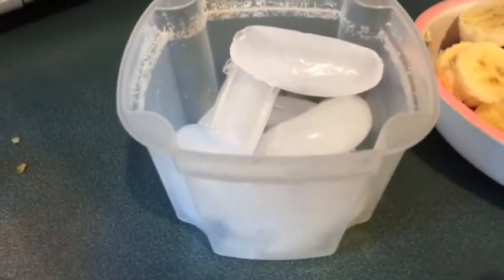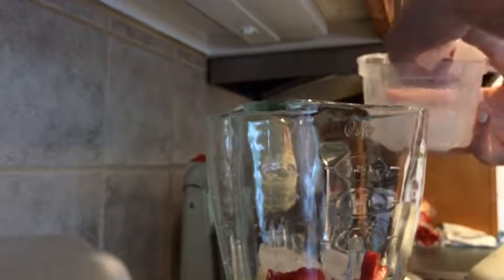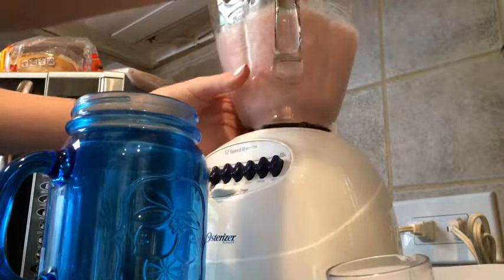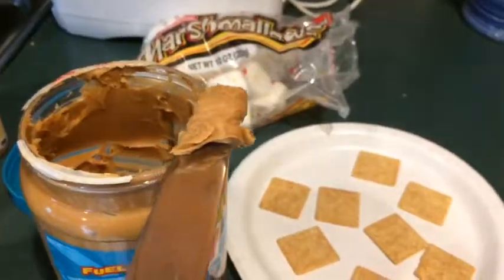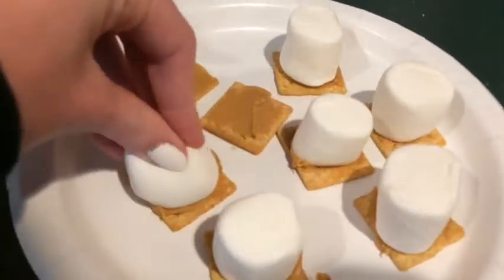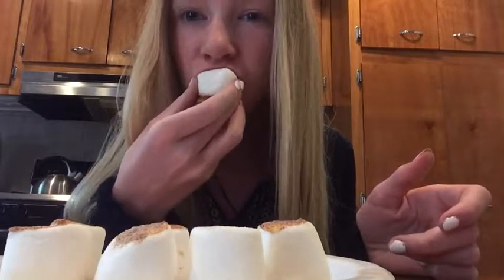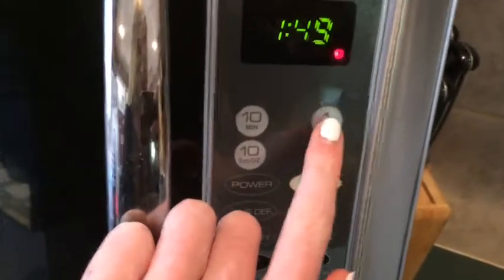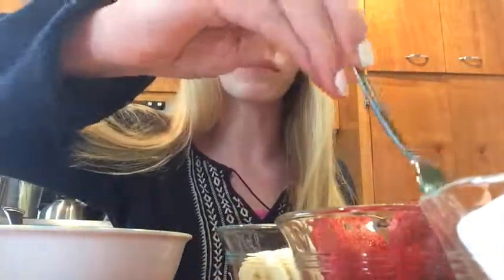Three Summer Food Ideas!! | Emma Jeanne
hiya guys its Emma!! Hope you enjoyed this video!!